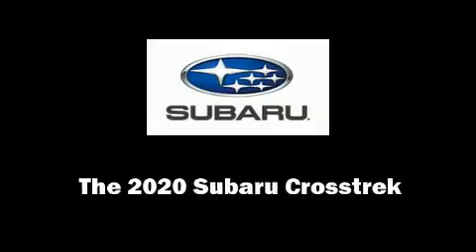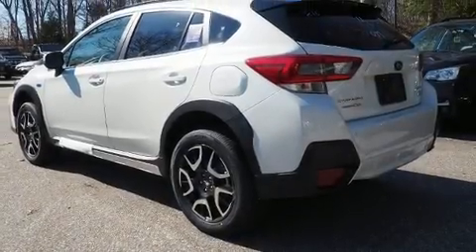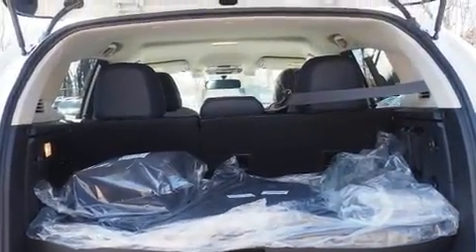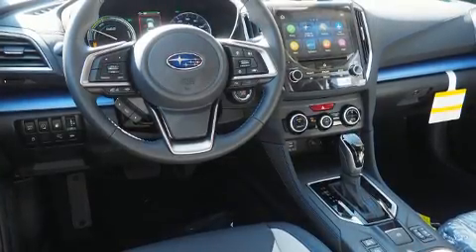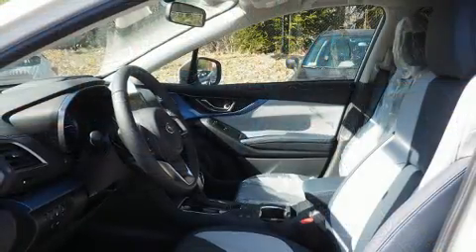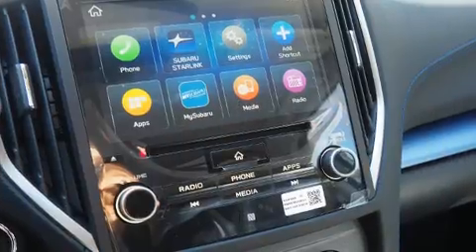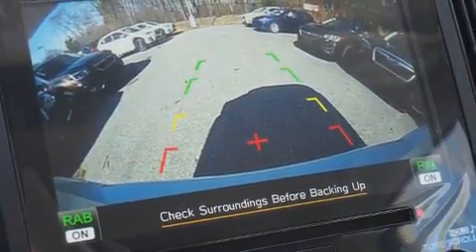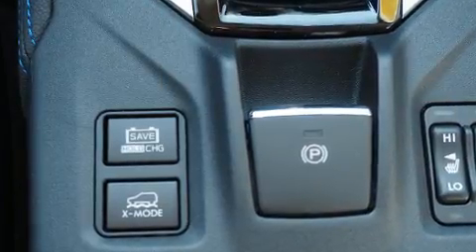2020 Subaru Crosstrek Hybrid in North Attleboro, MA 02760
Discerning drivers will appreciate the 2020 Subaru XV Crosstrek. Smooth gearshifts are achieved thanks to the efficient 4 cylinder engine, and for added security, dynamic Stability Control supplements the drivetrain. Subaru prioritized fit and finish as evidenced by: adjustable headrests in all seating positions, fully automatic headlights, telescoping steering wheel, cruise control, an overhead console, rear wipers, and 1-touch window functionality. Features such as automatic climate control and leather upholstery prove that economical transportation does not need to be sparsely equipped. With side curtain airbags supplementing the rest of the safety network, you can be assured that you and your passengers will experience top-tier protection. Our knowledgeable sales staff is available to answer any questions that you might have. They'll work with you to find the right vehicle at a price you can afford. Please don't hesitate to give us a call.